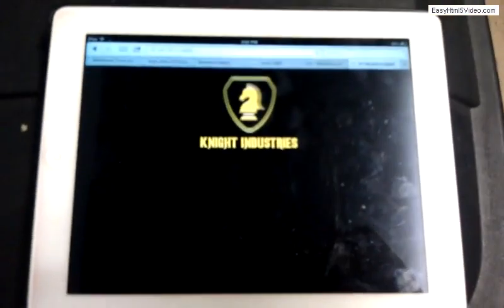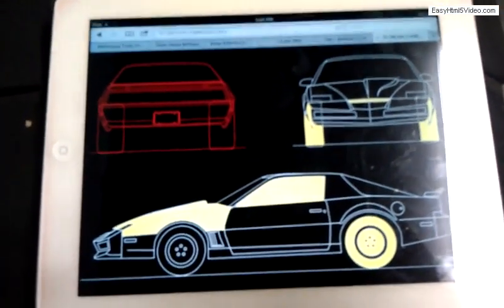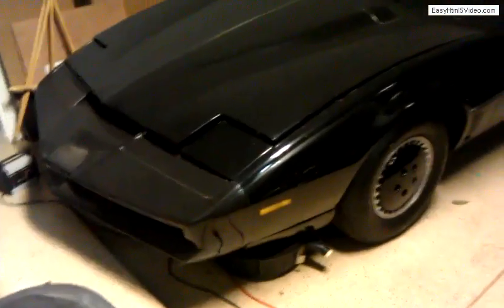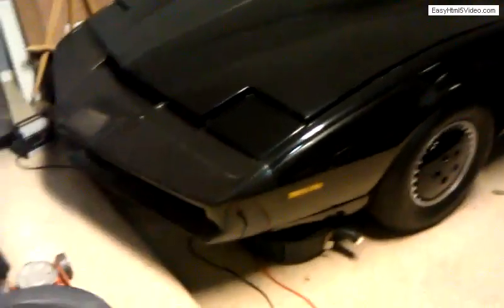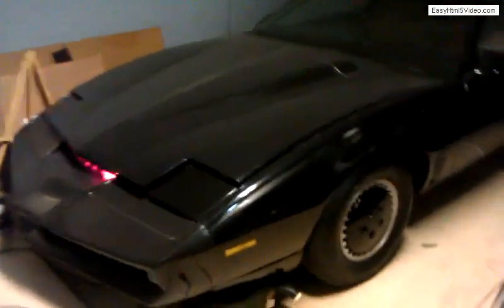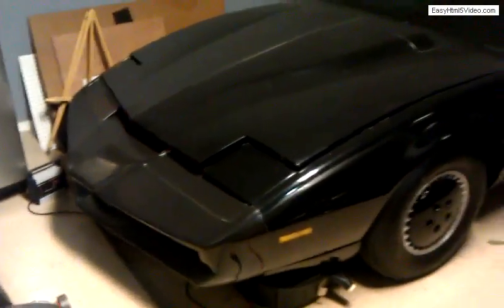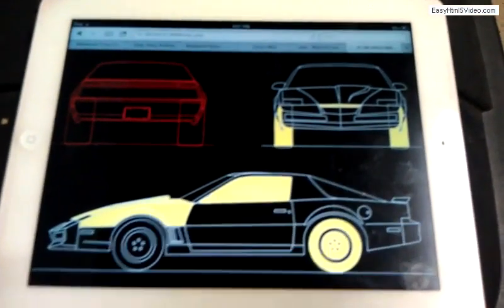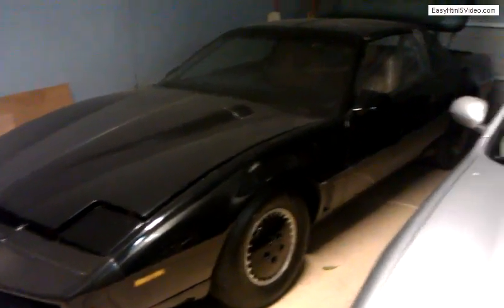KITT Moblie App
I put together a simple app that control various portions of the car. Currently the app can control the engine, scanner, dash, movement, turning left and right. The movement is a work in progress and can be seen in one of my other videos. Enjoy!